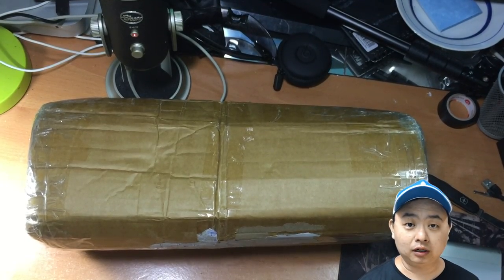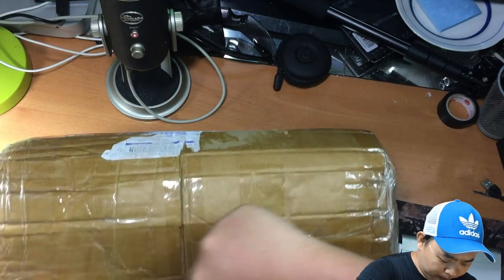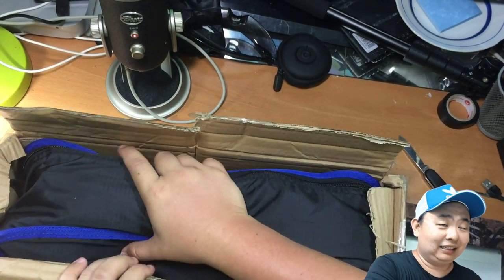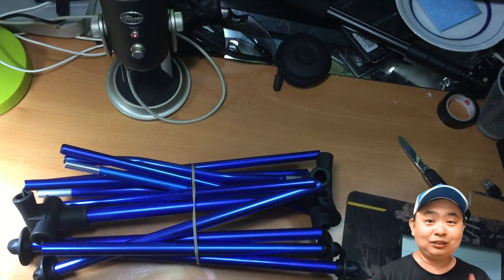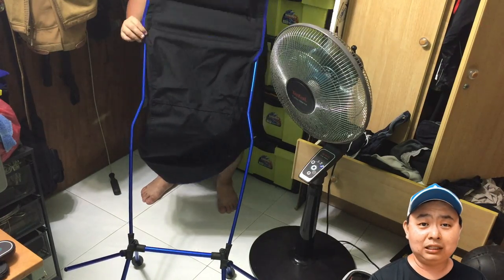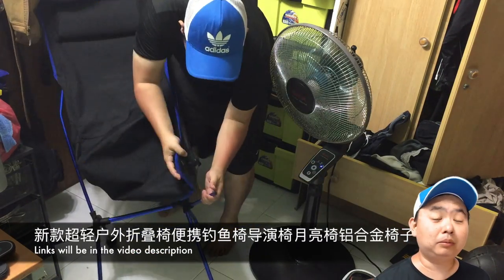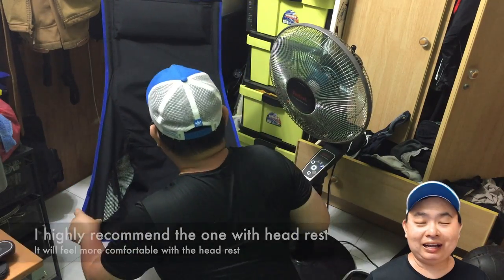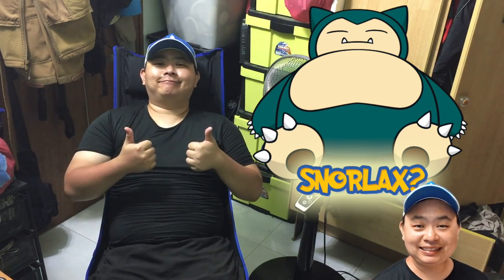Ultralight Portable fishing chair to sit & catch Pokemon!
We as new pokemon trainers know how tiring it is to catch pokemon while standing for long period of time and usually we end up sitting on the ground, rocks or anything we can sit on.

However, not everyone likes to sit on uncomfortable floor for long period of time and this is what I had bought on taobao for about $35+

I use ezbuy.sg to help to buy this product and total price I paid is about $44.78 including shipping & agent fees.

Youtube.com/c/SimonVideoElectricUnicycleGadgets